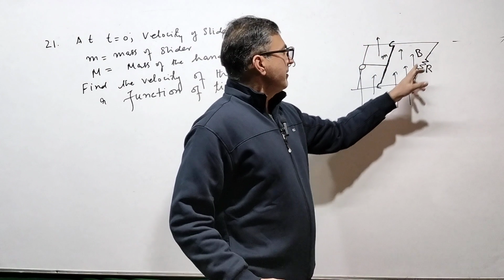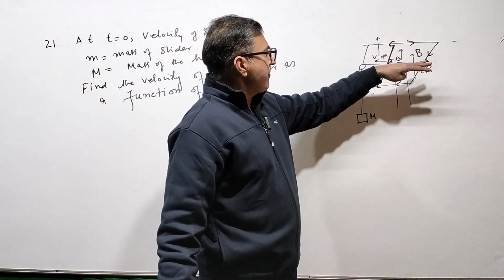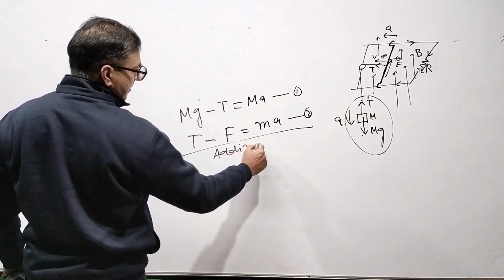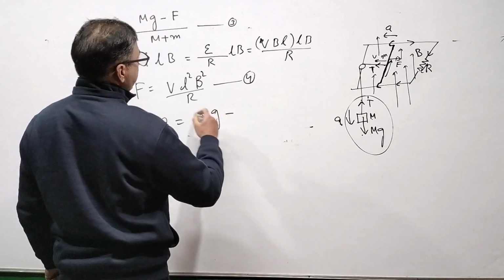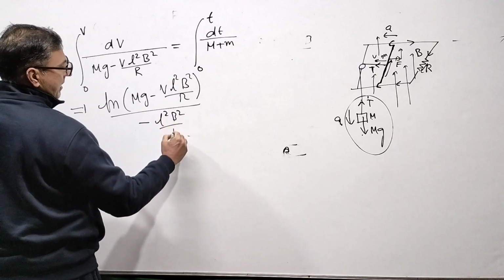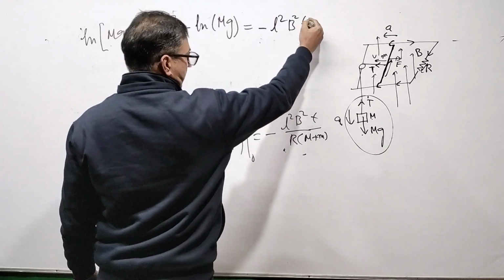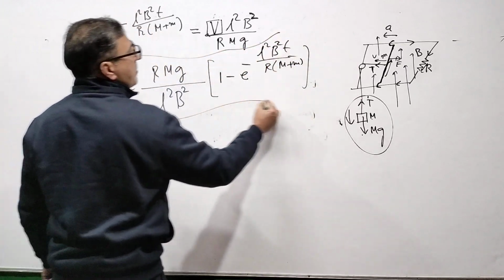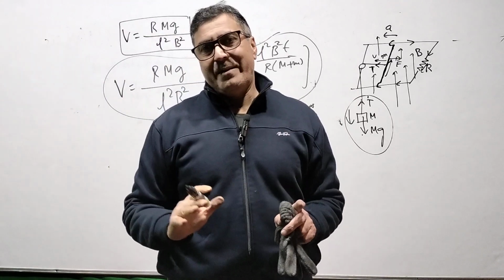P21 : Velocity of a Slider as a Function Of Time in Changing Magnetic Flux.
Challenging problem series for jee olympiad iit aspirants By Nazir Tantray .